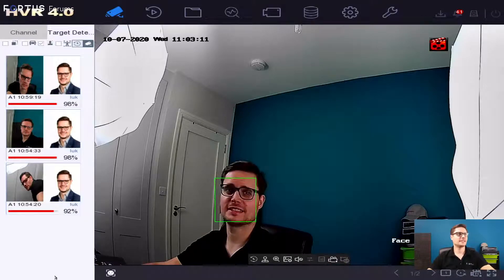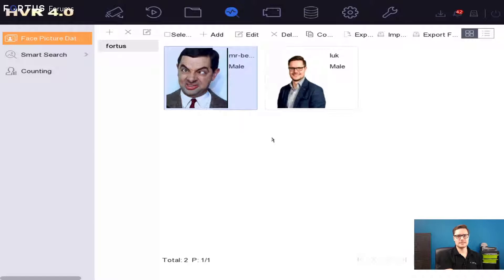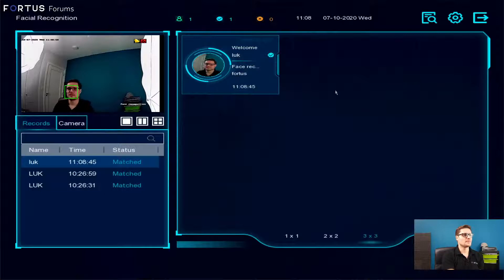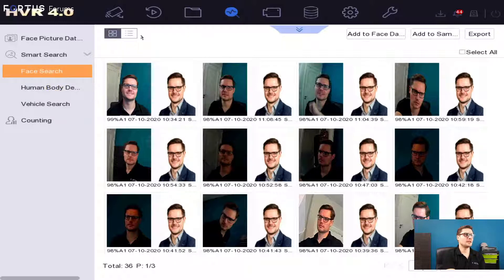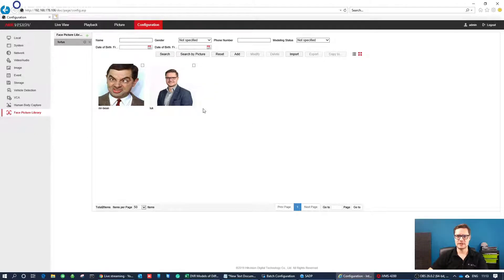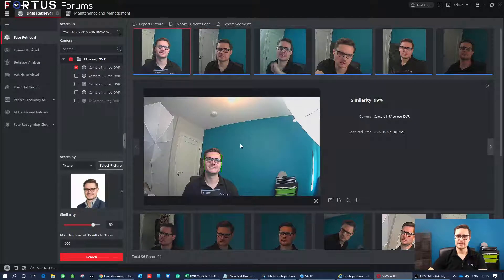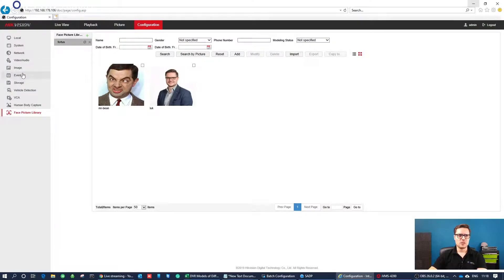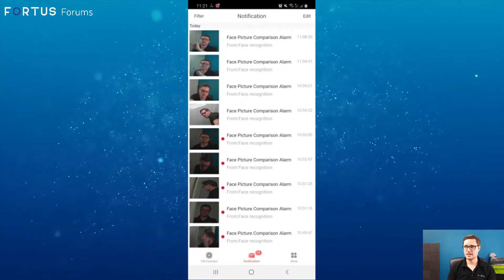Hikvision Facial Detection And Capture Face picture comparison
4-ch 1U H.265 AcuSense DVR
Deep learning-based behavior analysis or face picture comparison
H.265 Pro+/H.265 Pro/H.265/H.264+/H.264 video compression
HDTVI/AHD/CVI/CVBS/IP video inputs
Audio via coaxial cable
Up to 8/16-ch IP camera inputs (up to 8 MP)
Max. 800 m for 1080p and 1200 m for 720p HDTVI signal transmission
Up to 10 TB capacity per HDD

2 MP Audio Fixed Turret Camera
2 MP coaxial audio camera
Enhancing safety with discreet and economical built-in microphone
Transmits audio over the coaxial cable
EXIR 2.0: advanced infrared technology with 40 m IR distance
Water and dust resistant (IP67)
4 in 1 (4 signals switchable TVI/AHD/CVI/CVBS)